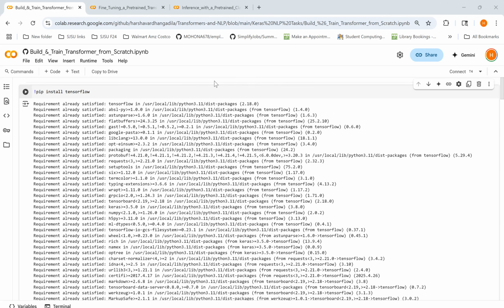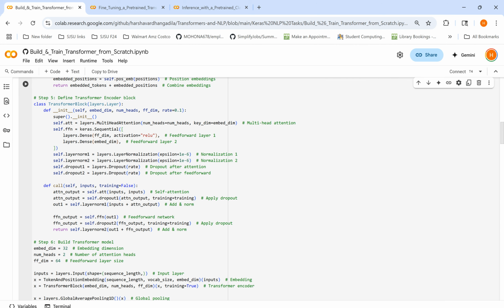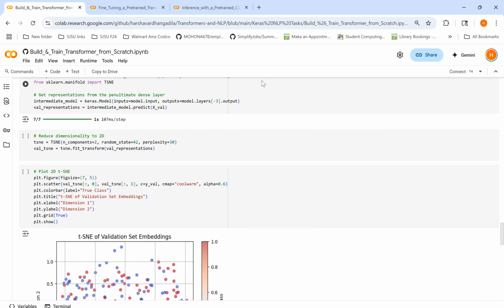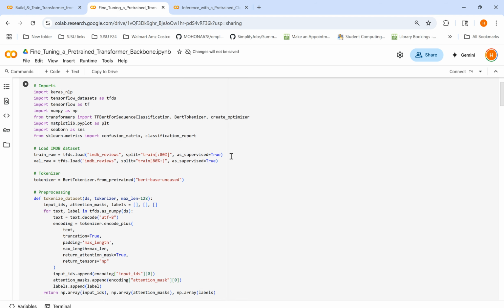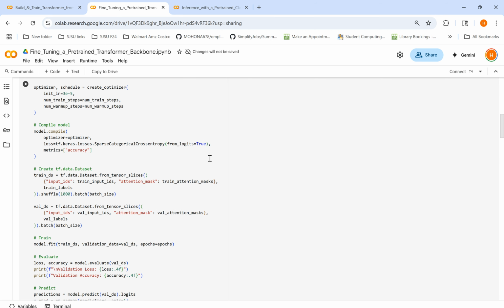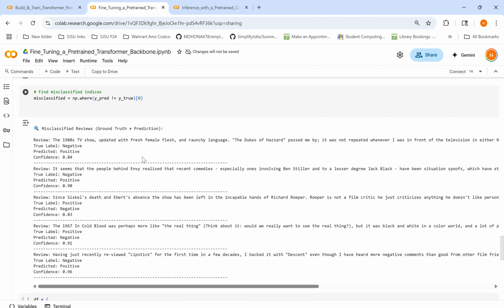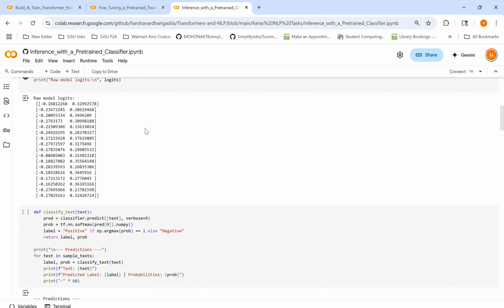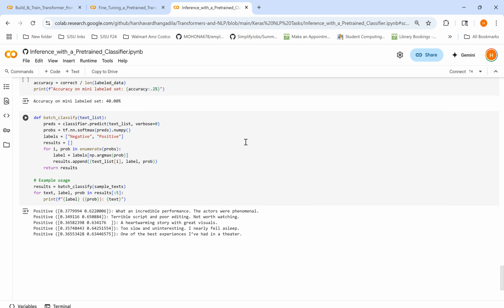Transformers and NLP